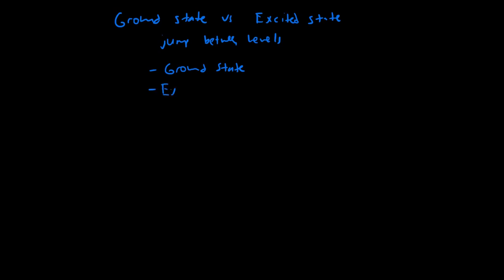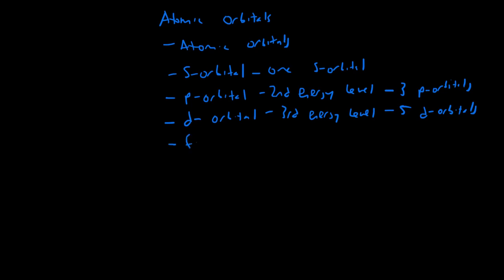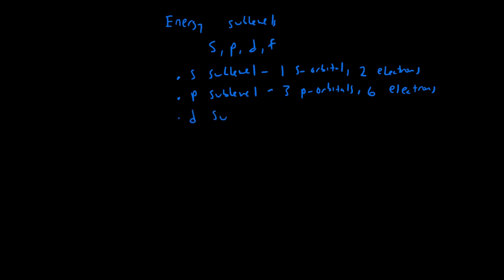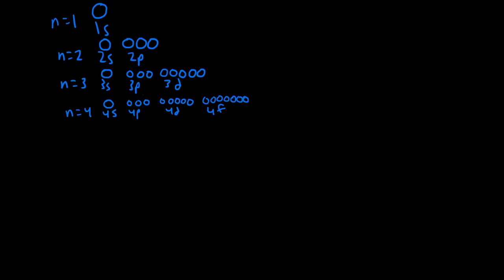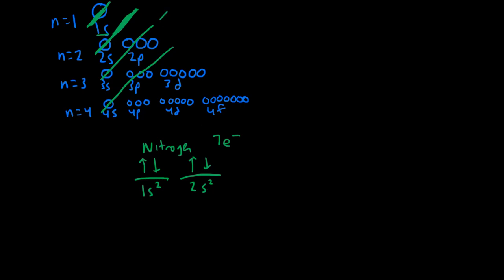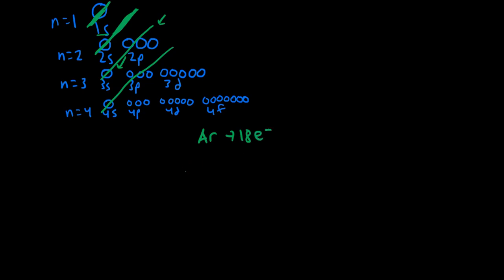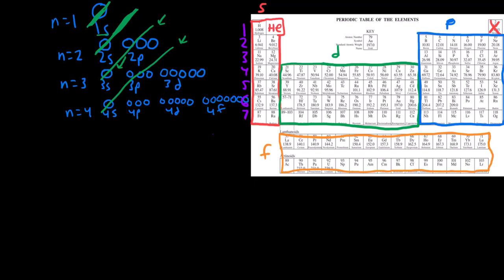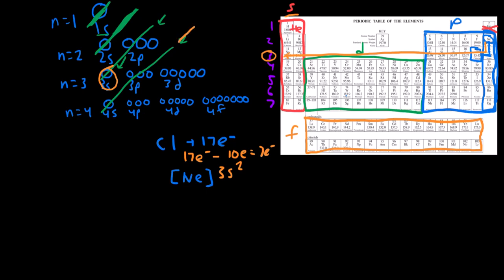Chemistry: Electron Configuration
This video covers gound state vs excited state, the Bohr Model, the Quantum Mechanical Model, atomic orbitals, energy sublevels, valence electrons, orbital diagram notation, shorthand notation, and noble gas notation. Enjoy!